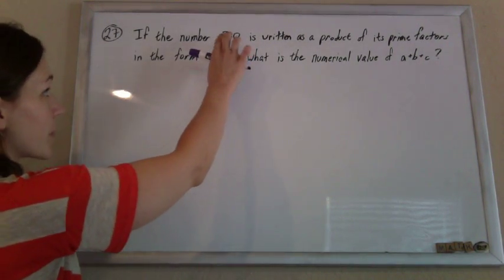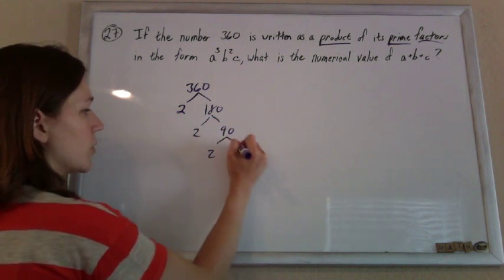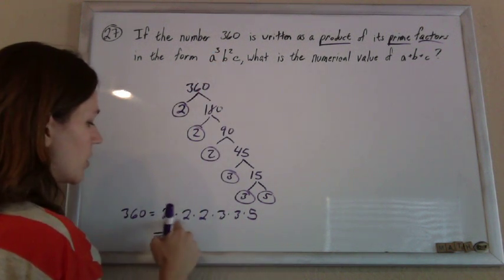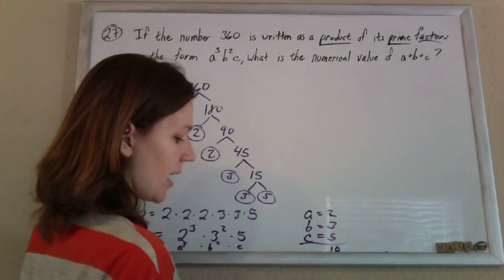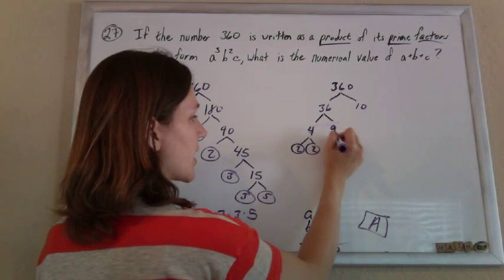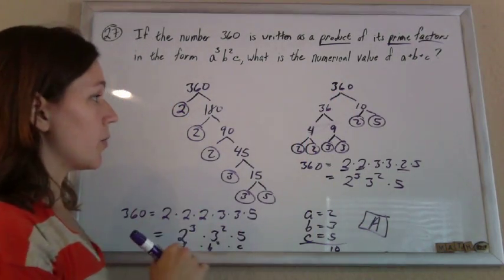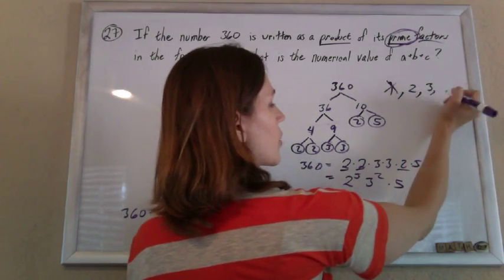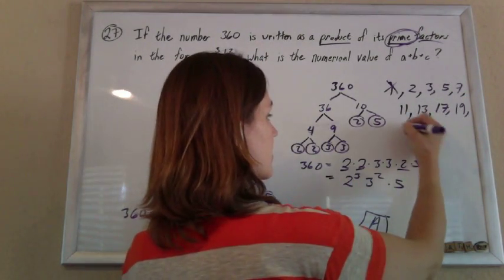CSET Multisubject (Subtest II, 2) Math Official Practice Test 27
For more videos, links, and tutoring information, please view my